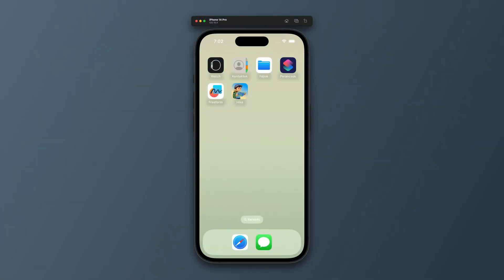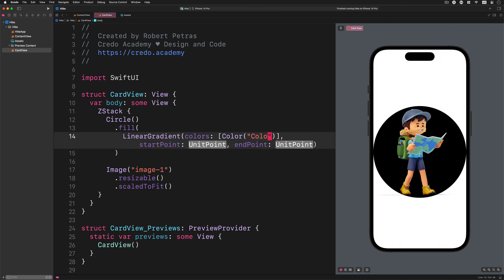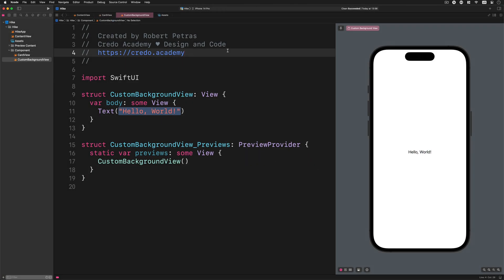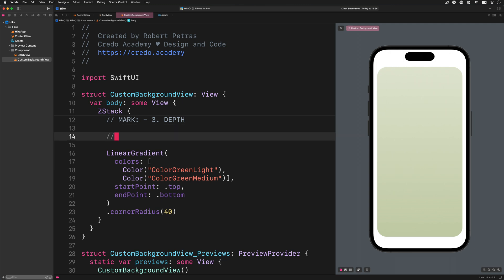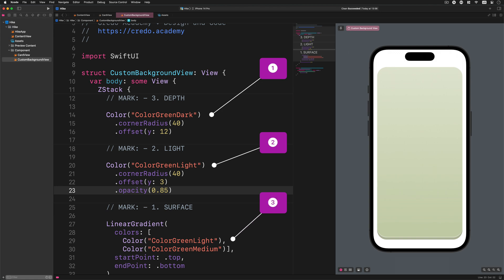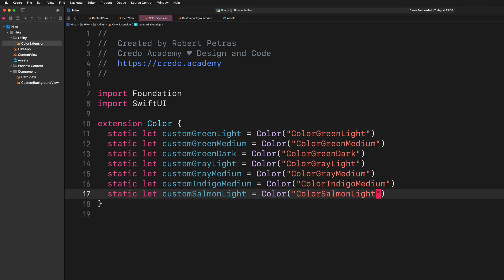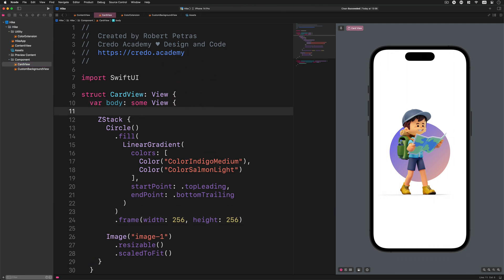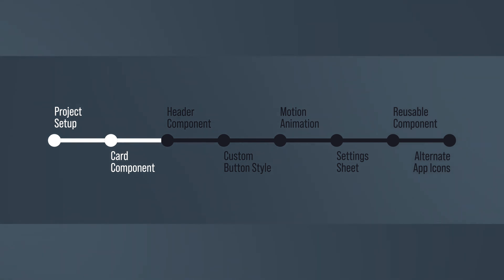Learn how to develop a Card component - Chapter 2 ( SwiftUI Tutorial )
00:00 Introduction
00:13 Learning objectives
00:32 Xcode
00:47 New SwiftUI file
03:32 Background component
07:41 Color extension
10:38 Final touches
12:10 Testing

In this tutorial, we will continue developing this application by creating a well-designed card component with a gradient circle and an image on top of it.

In the development process, we will learn how to overlay any content containers on top of each other.

Besides that, we will discover how we can create a useful color extension to keep our code neat and easy to read.

Alright! Without further ado, let's open Xcode and start coding.

This SwiftUI tutorial is part of the best online SwiftUI Masterclass course.